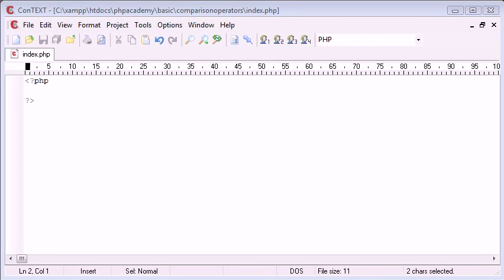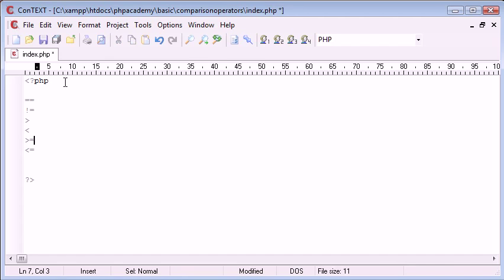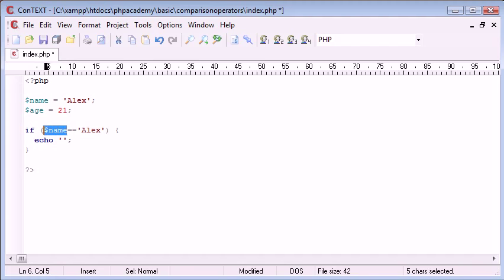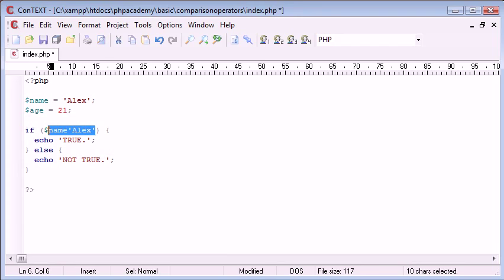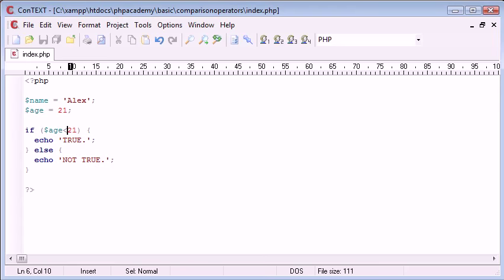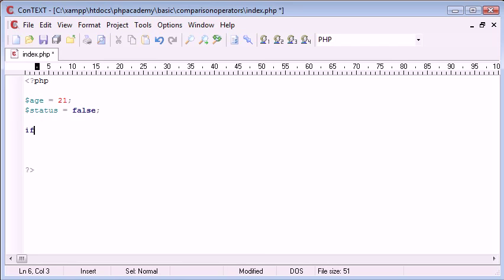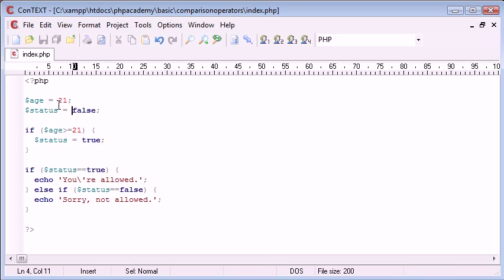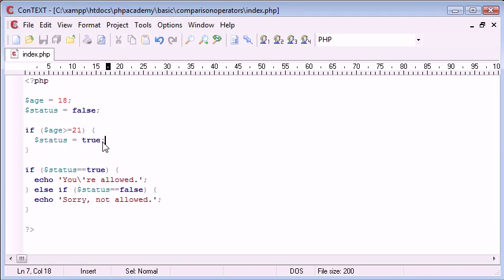010 PHP Basics Comparison Operators